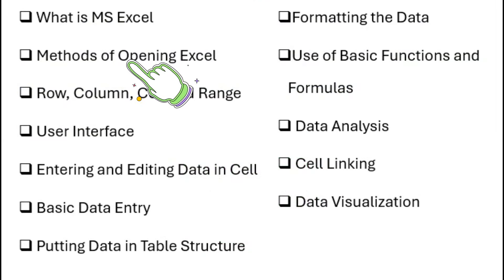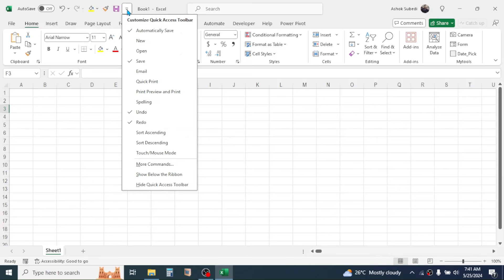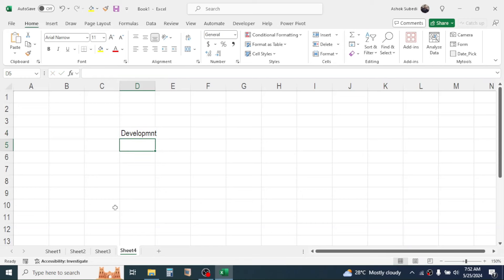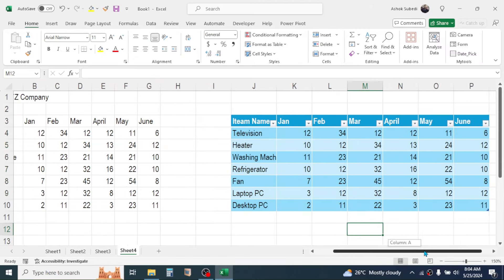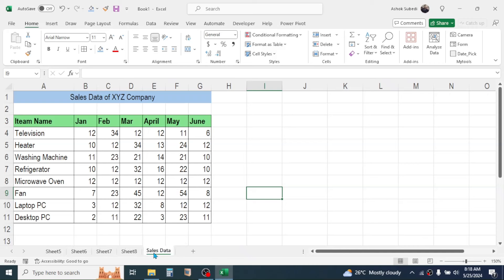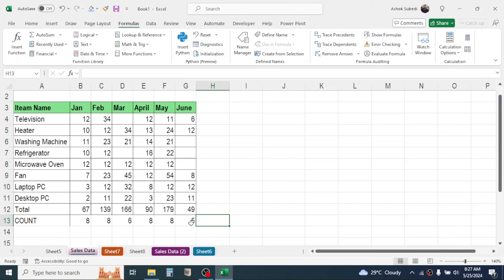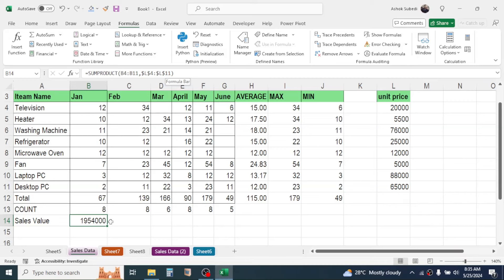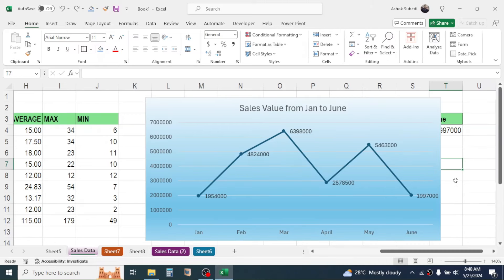Microsoft Excel Tutorial For Beginners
This is the video tutorial on Microsoft Excel for Fresher. If you are totally new in learning Excel, this video tutorial will provide you all the basic things you need to understand.